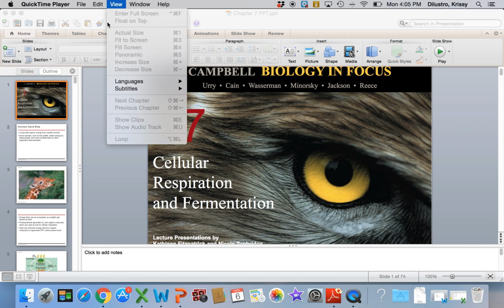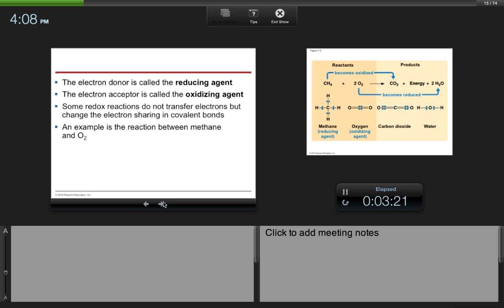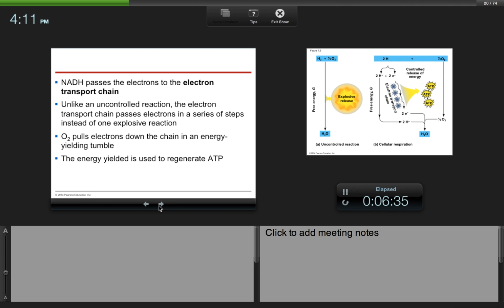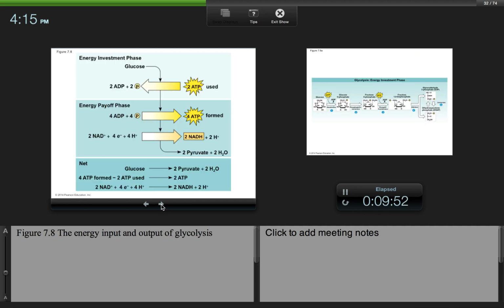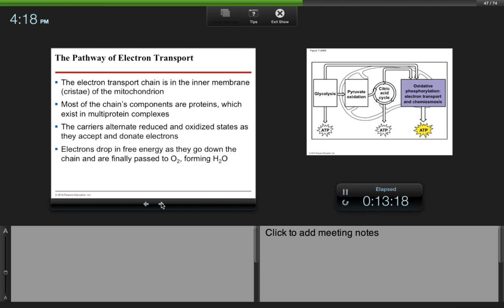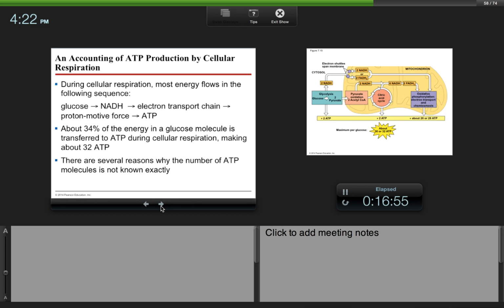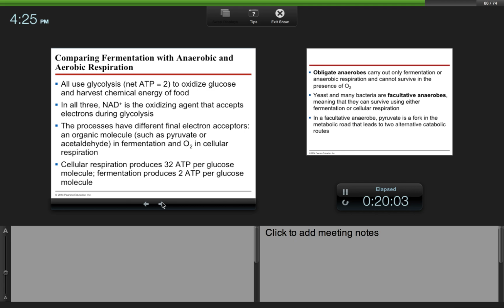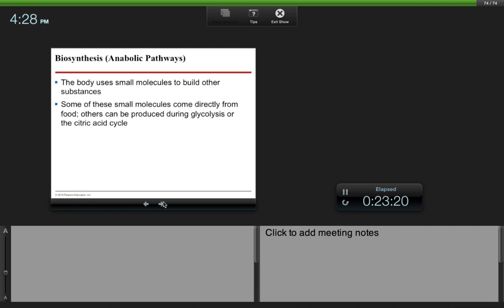Chapter 7 Review